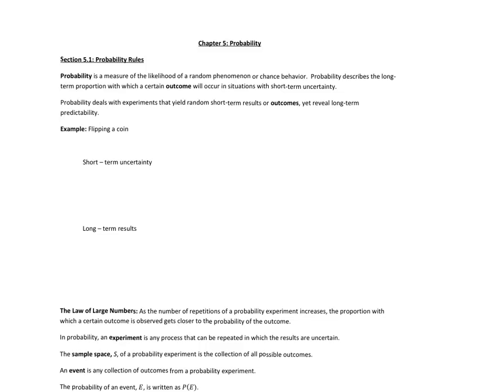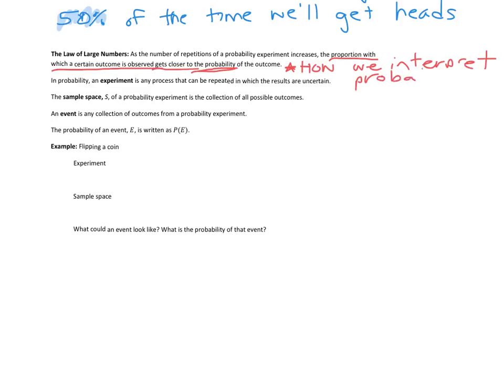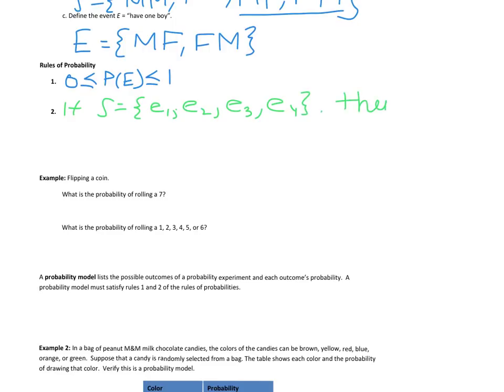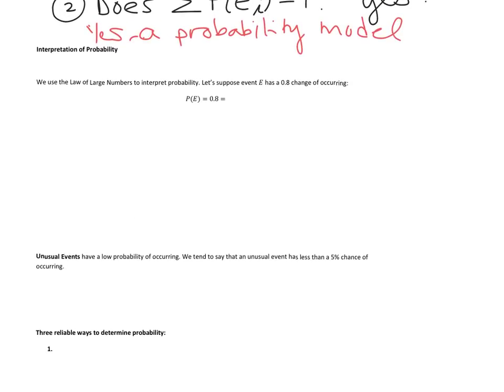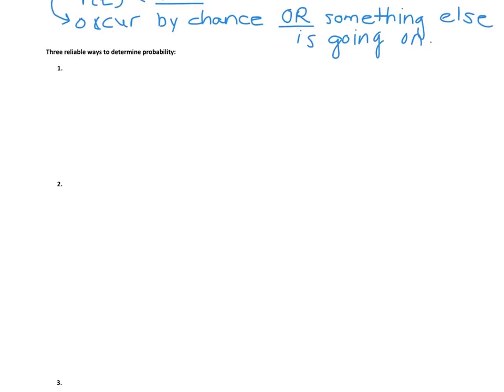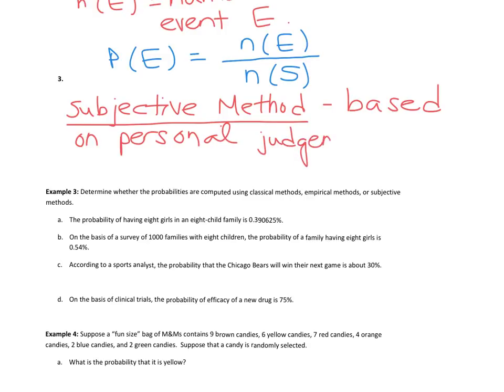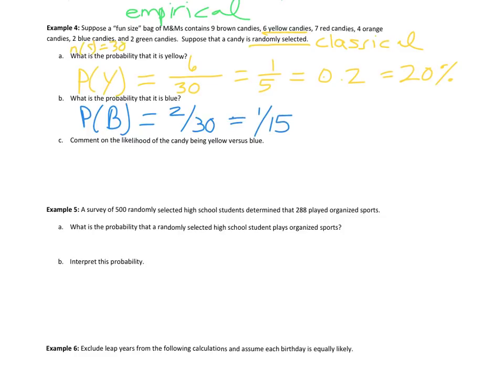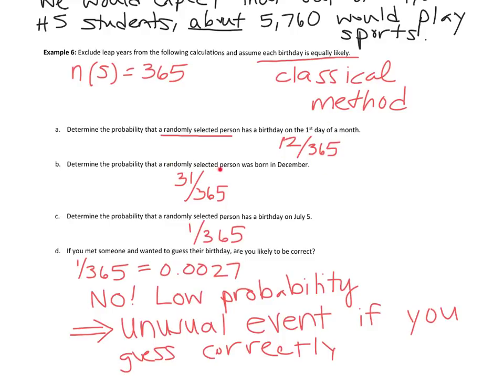Section 5.1 - Statistics and basic probability